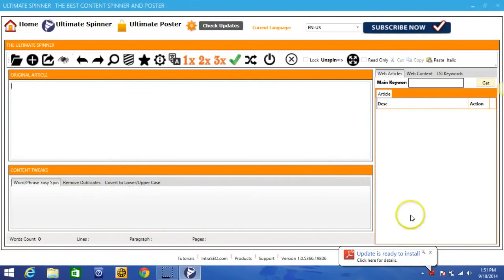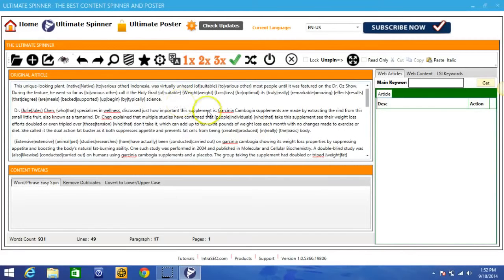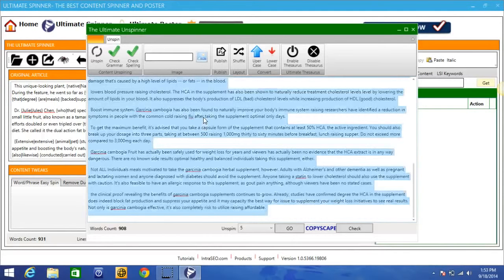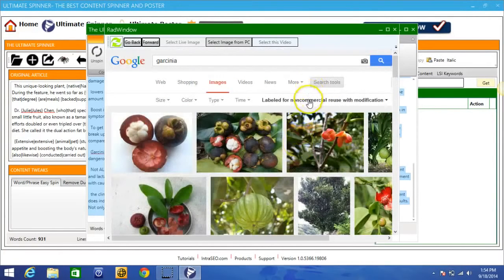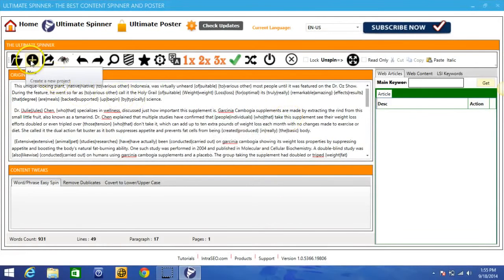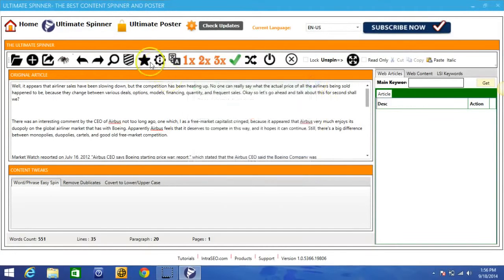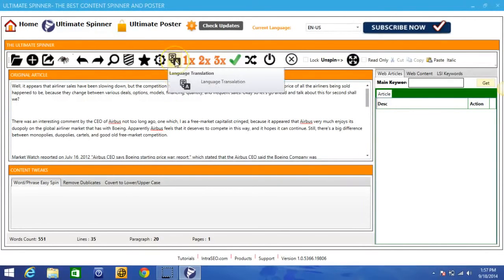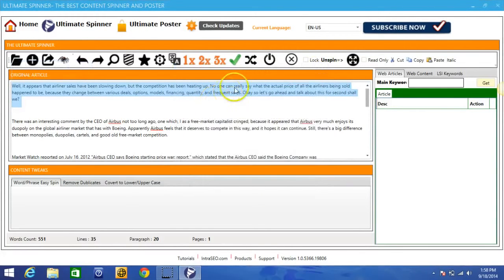How to spin an article - Ultimate Spinner Pro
discover this powerful article spinner software that called Ultimate Spinner Pro you can get it from this

Ultimate Spinner Pro is a wonderful and powerful software helps you to spin your articles the right way you can also generate articles if you don't have one isn't great?! in the video above Joshua Zamora will show you how this software works don't miss this and grab your copy now

Powerful Article Spinner Software - Ultimate Spinner Pro